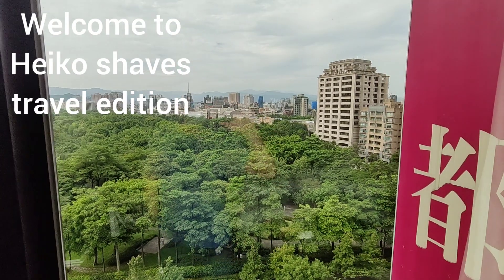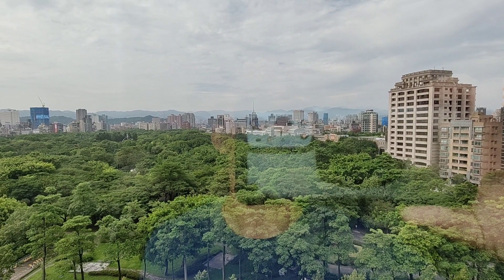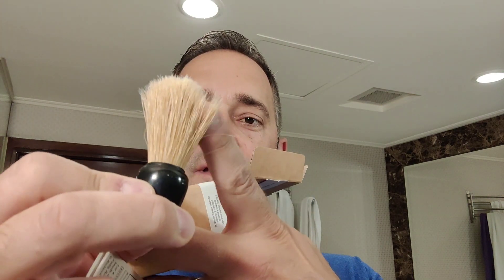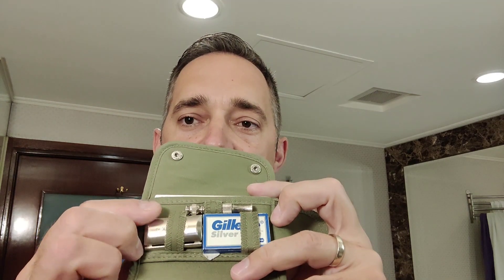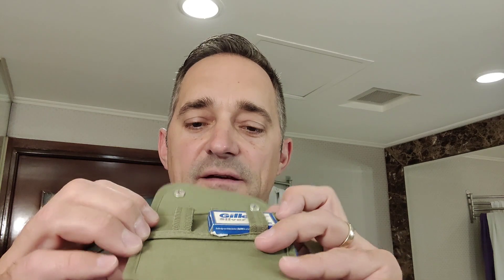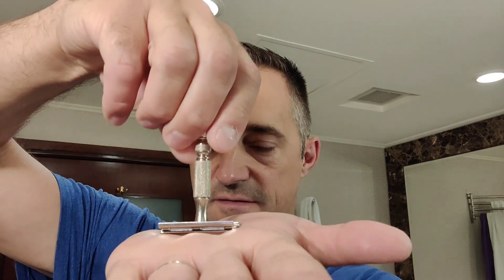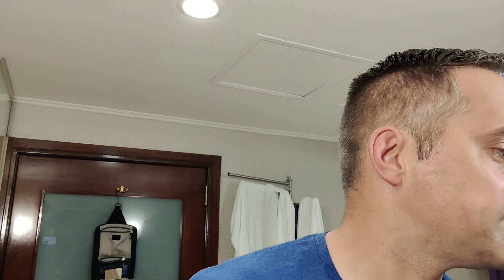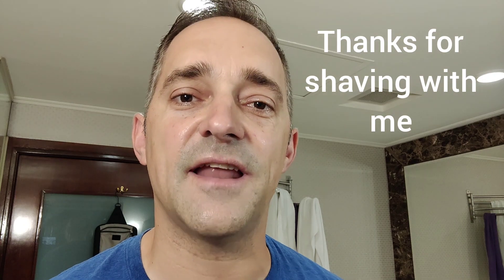Gillette Travel Tech shave - in Taipei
Good morning, let's do a shave in our Hotel with a Gillette Travel Tech and a Proraso travel kit.